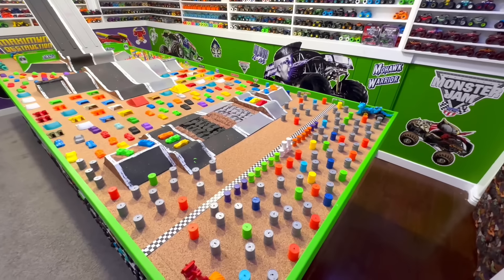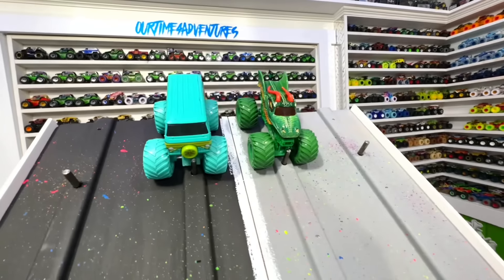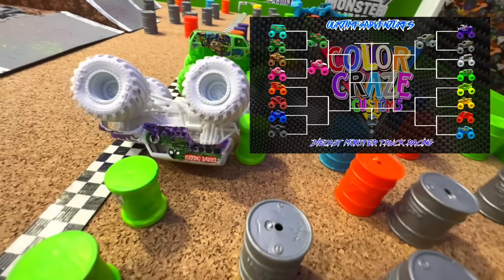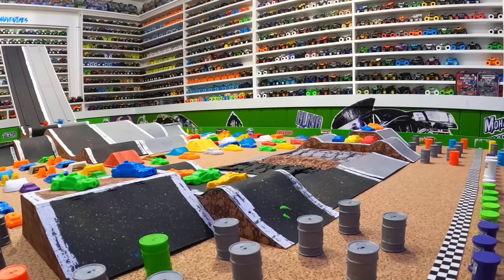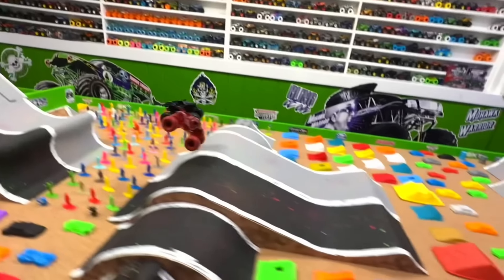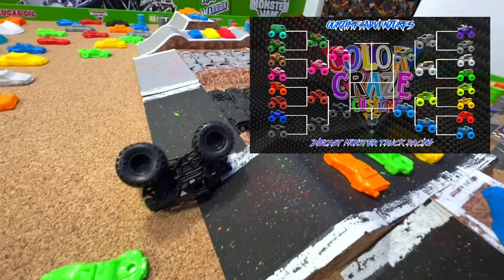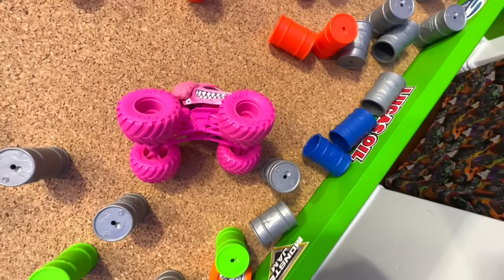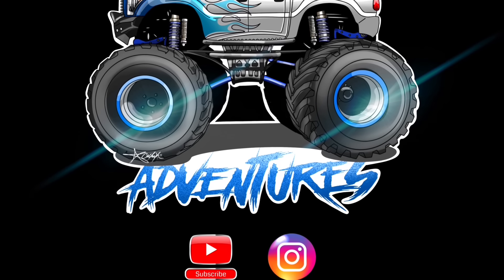Toy Diecast Monster Truck Racing Tournament | 16 COLOR CRAZE MONSTER JAM Trucks REVED UP & REVISED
Today we bring to you the second  rendition of this race. It was brought to our attention that there were a couple mistakes in the other Color Craze race we posted and we apologize to everyone who noticed! These issues in editing have now been fixed and we bring to you the new REVED UP & REVISED Custom COLOR CRAZE Monster Truck race. For everyone who has seen the first race we welcome you back, and to everyone seeing this race for the first time, we really hope you enjoy it! Round number 2 of the COLOR CRAZE  race will be coming very soon with 8 new Custom COLOR CRAZE trucks to compete!

We have had many requests for this race ever since Reagan had the idea of making our very First COLOR CRAZE Custom Monster truck. These trucks are made using like colored parts from multiple different donor monster trucks. We now have 21 different COLOR CRAZE trucks in our collection. And it’s time we brought 16 of them to the track to do battle. We’d love to hear which truck is your favorite. Or if you build one yourself, please share it with us on Facebook! Now, let’s head to the track for this very colorful tournament!

OurTime4Adventures brings you the most exciting hotwheels and spinmaster diecast Monstertruck racing entertainment on our replica monsterjam worldfinals fire 🔥 & Ice 🧊 track.
We have over 1000 Monster Trucks with the
collection growing everyday! Find us on
youtube @ourtime4adventures and help our races go 🏁

For the Best Custom painted Diecast Monster Truck Replicas around, check out Diggers_Diecast on Instagram at the link here!

And check out SpoolHeads for some awesome diecast race tracks!